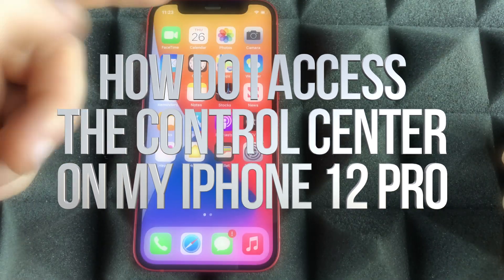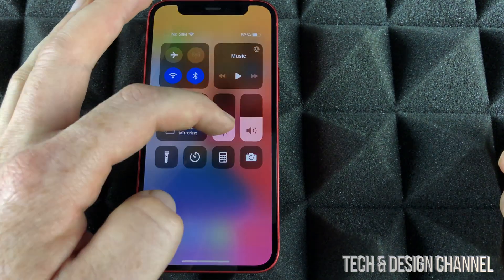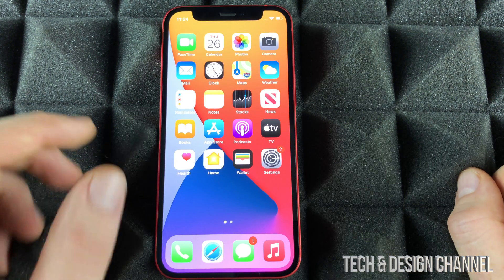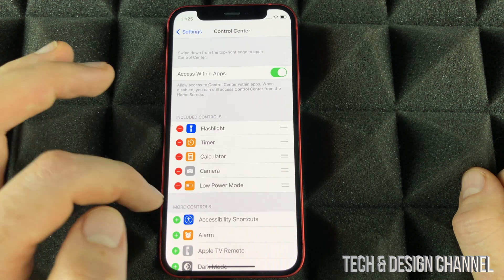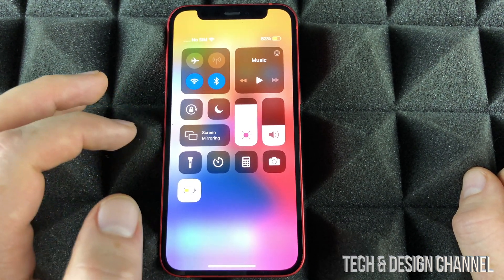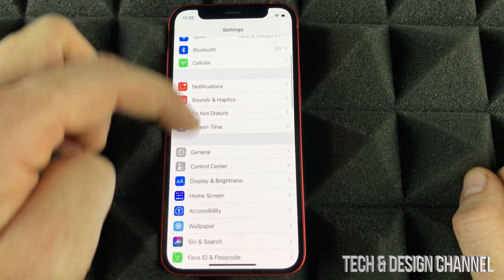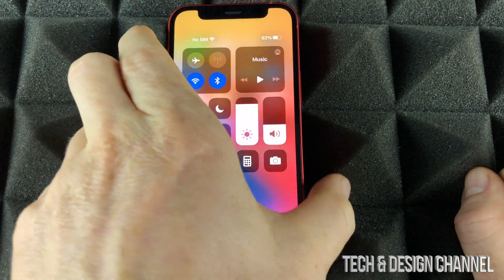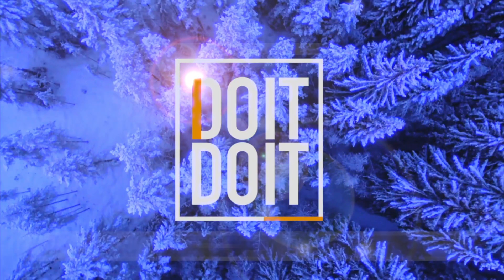How do I access the Control Center on my iPhone 12 Pro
iPhone 12 Pro Control Center